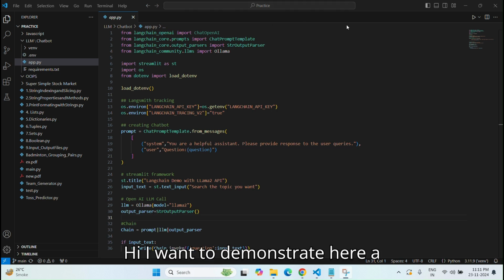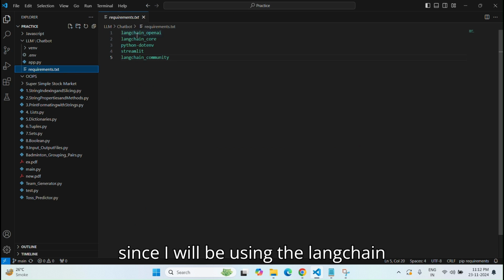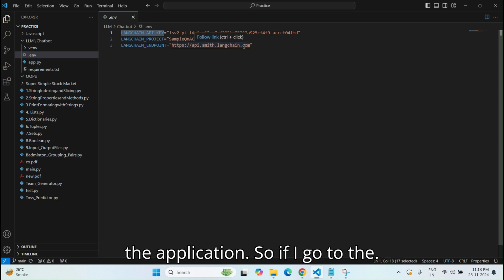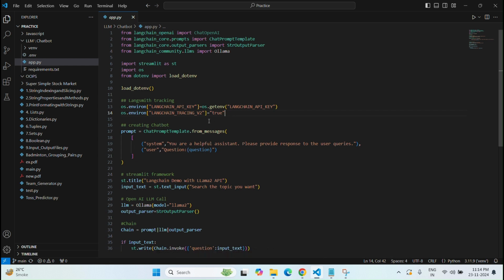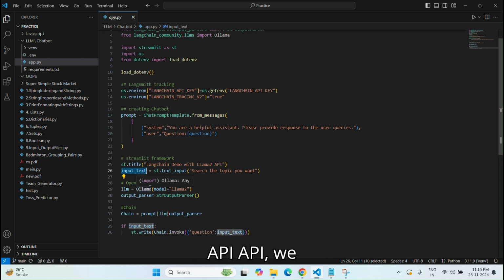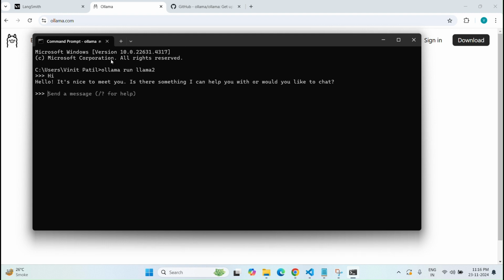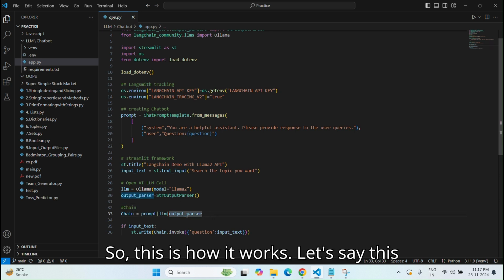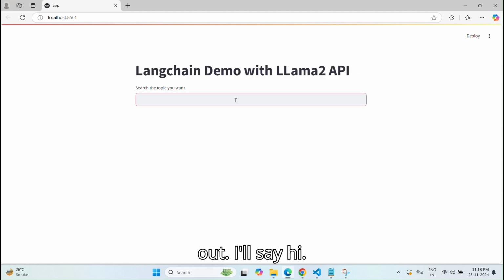SampleQnAChatbot using Langchain - LLama2 Open Source LLM Model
QnAChatbot